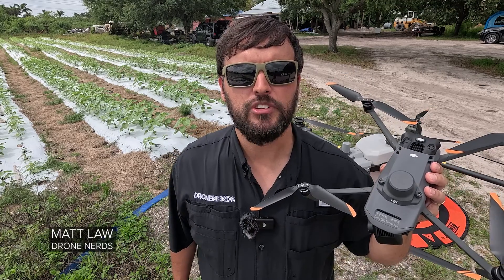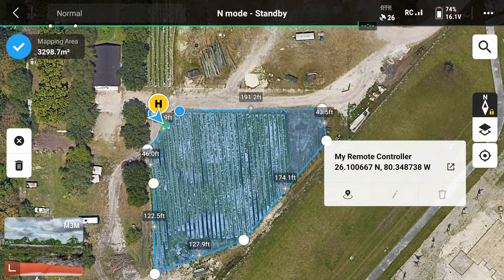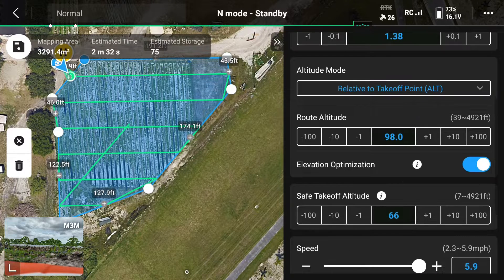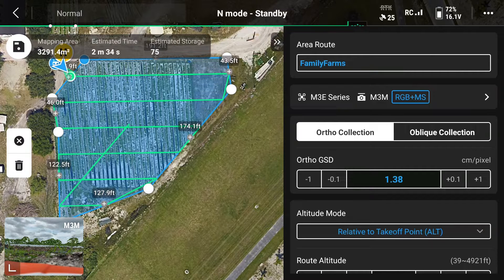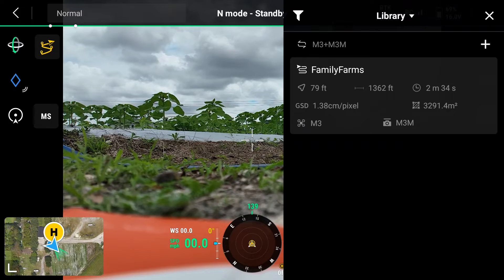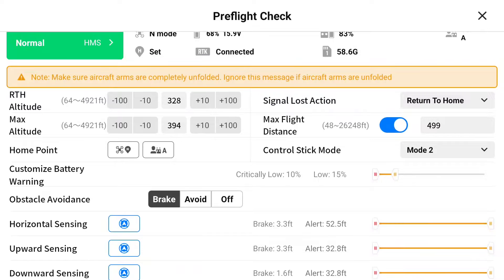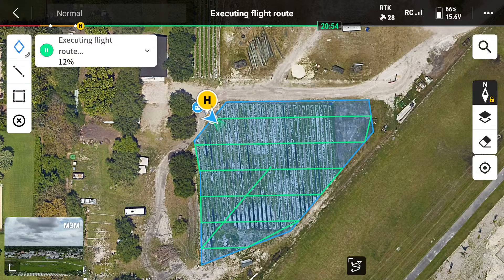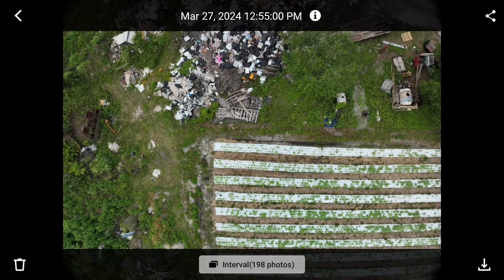Agriculture Workflow Series - Multispectral Mapping With DJI M3M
Drones have revolutionized the agricultural process. Come along with us as we map out a farm with the DJI Mavic 3 Multispectral (M3M). In this series we will show you how to scan your field for analysis, how to process those images, and how to spray your field. If you would like more information on the DJI M3M